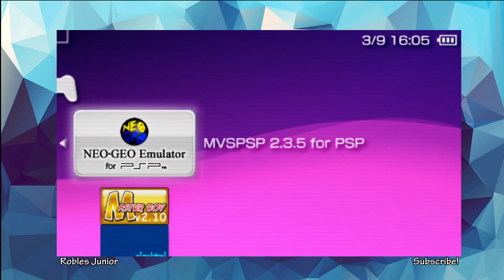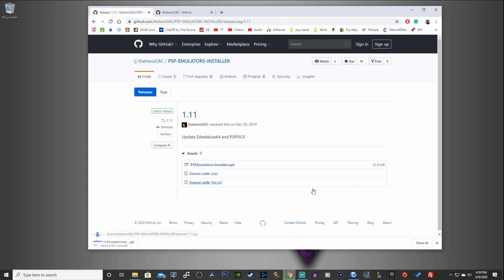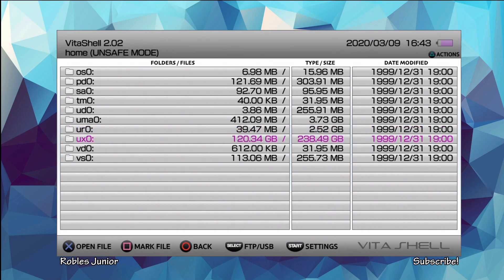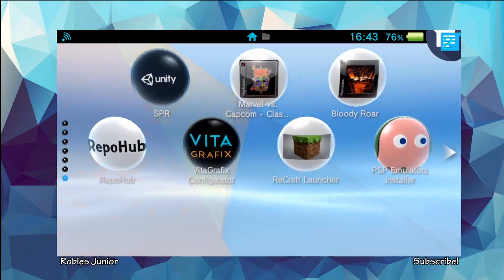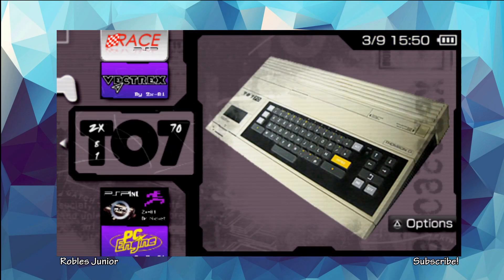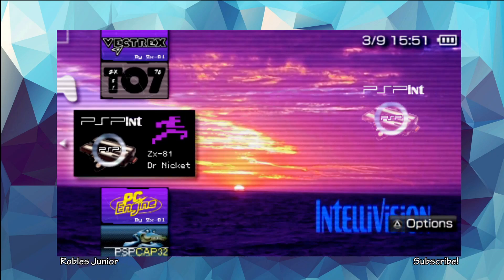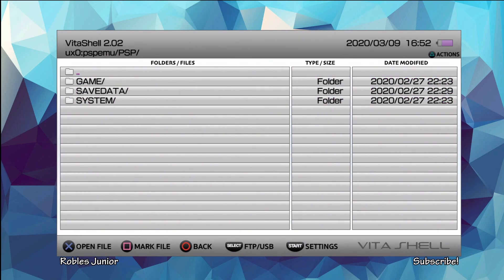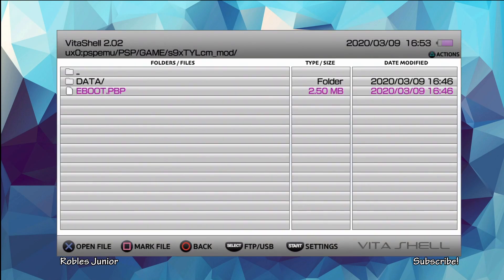PS Vita Hacks: 20 Emulators Pack for PSP Adrenaline | Tutorial 2020 Edition | 3.60 Henkaku Enso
Welcome to another video. Today we take a look at a spectacular VPK file that installs 20 different emulators. You must have adrenaline working properly on your vita. I am currently running off 3.60 Henkaku Enso CFW.

~ Help The Channel Grow! ~

1. You can donate to my PayPal any amount your heart desires.